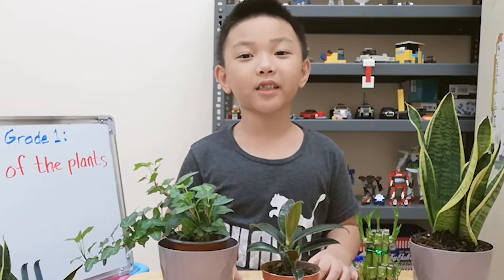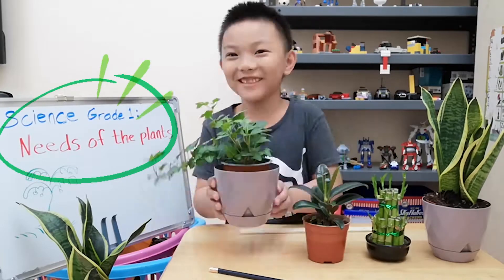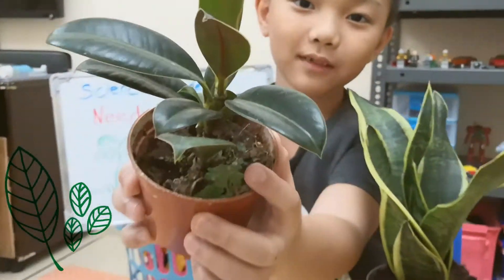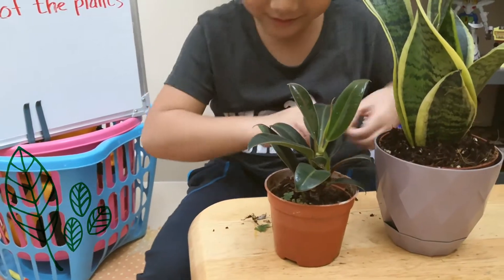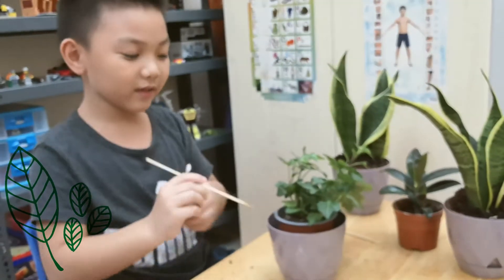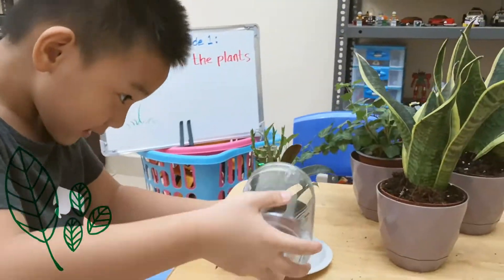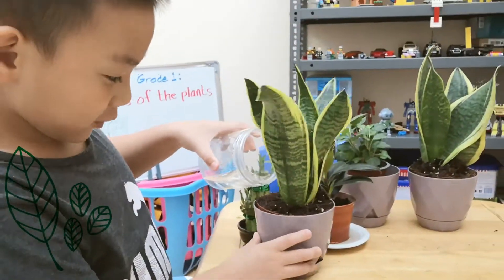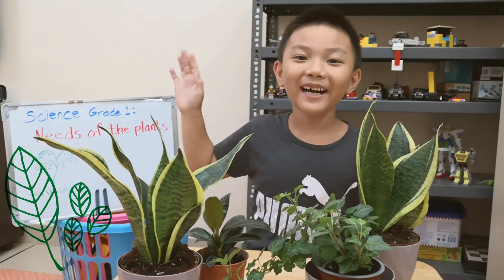Science Grade 1 | Basic Needs of Plants | Indoor Plants for Kids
Grade 1 Science performance task on the basic needs of a plant. Plants give us oxygen, so it is important to take care of them. They are vital to mother earth and other living things.